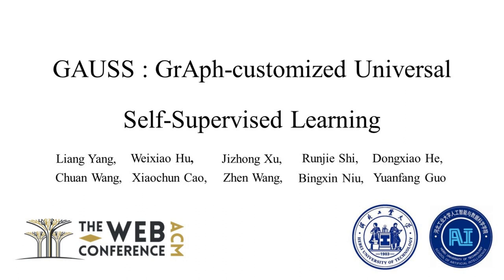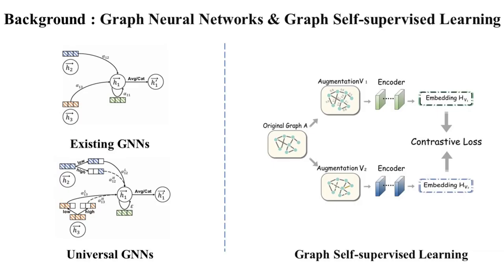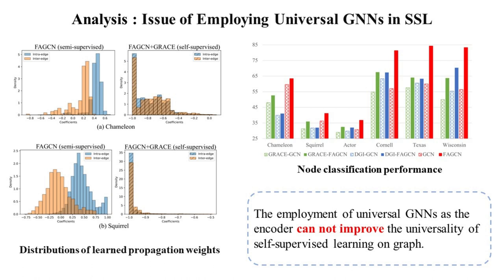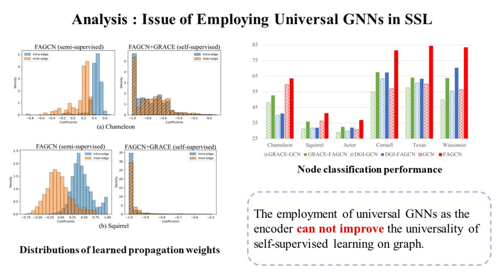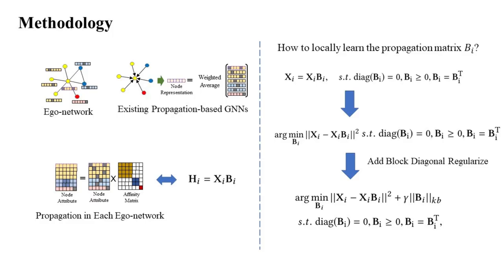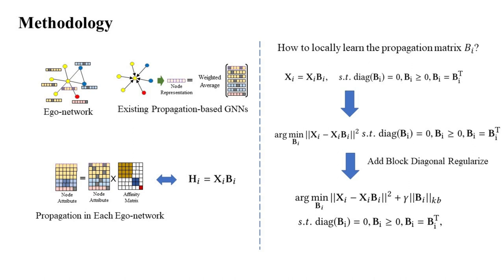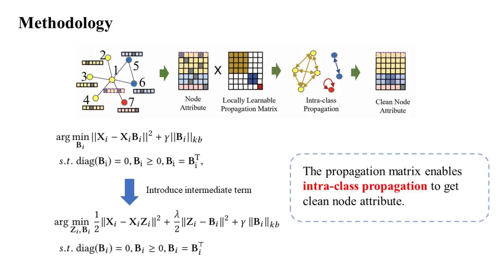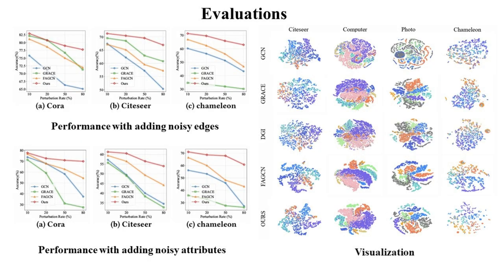[rfp0764] GAUSS: GrAph-customized Universal Self-Supervised Learning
"GAUSS: GrAph-customized Universal Self-Supervised Learning

Liang Yang, Wei Xiao Hu, Jizhong Xu, Runjie Shi, Dongxiao He, Chuan Wang, Xiaochun Cao, Zhen Wang, bingxin niu, Yuanfang Guo"